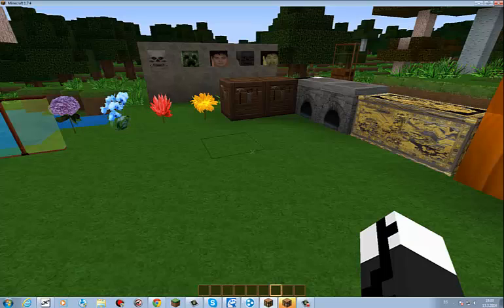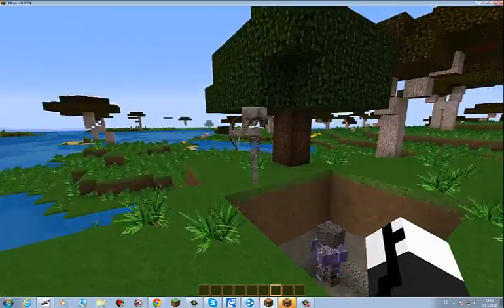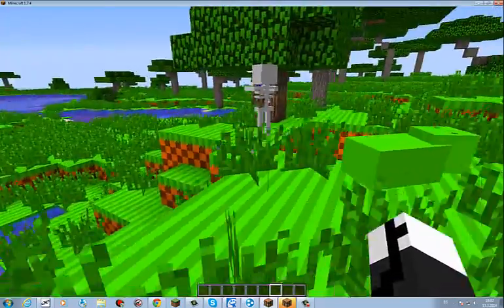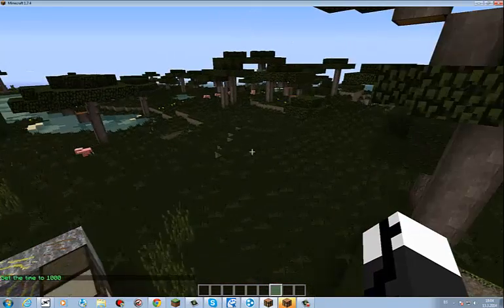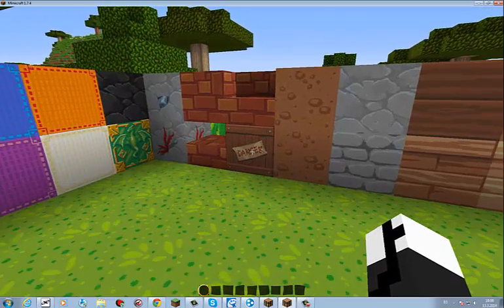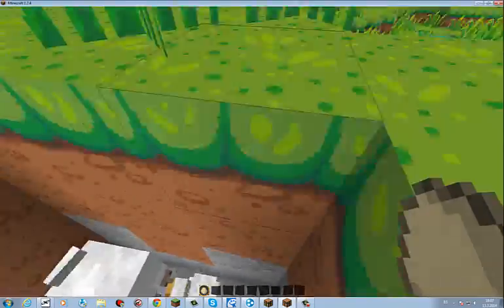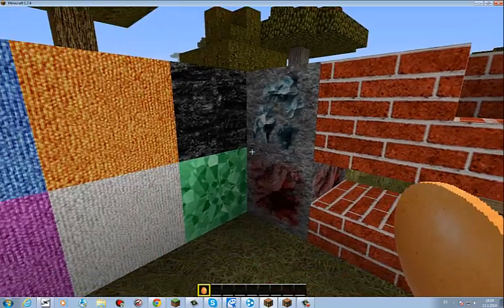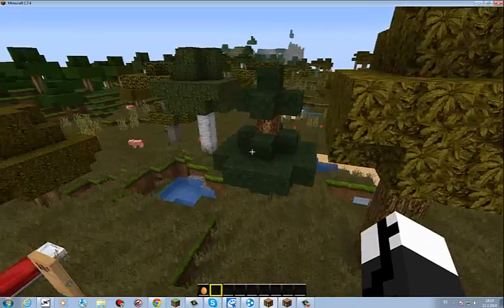Minecraft Top 5 Texture Packs 1.7.5